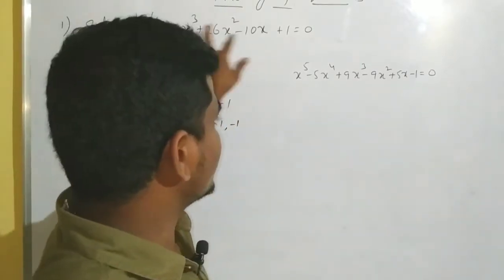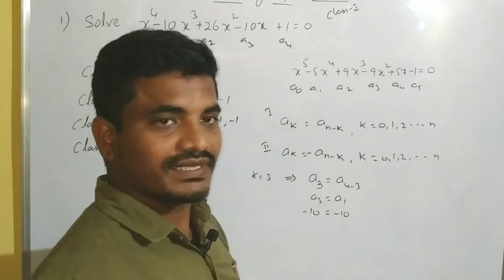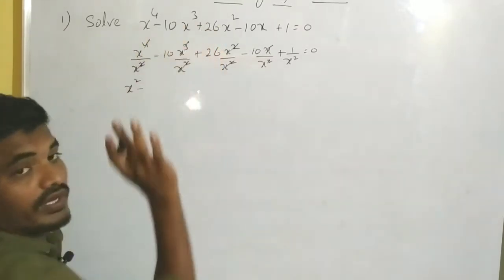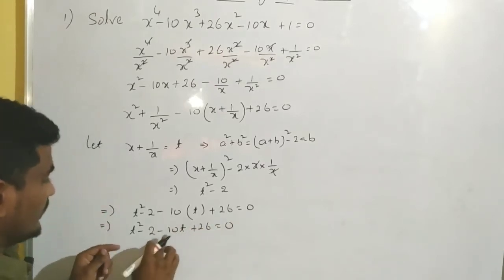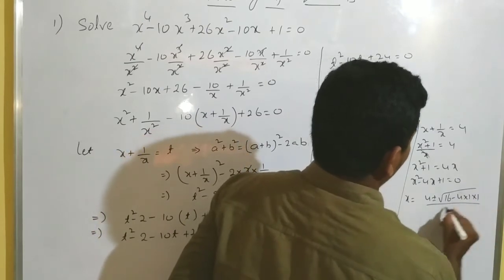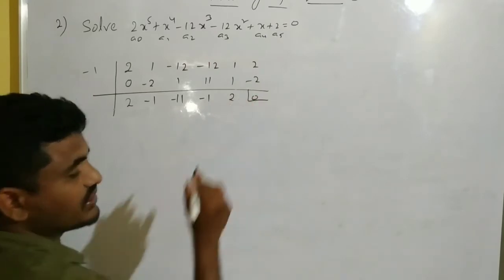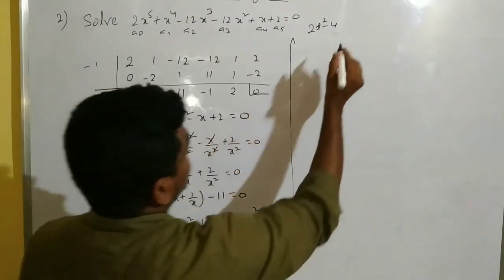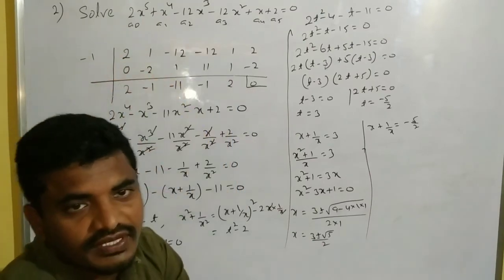THEORY OF EQUATIONS INTERMEDIATE SECOND YEAR MATHS 2A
most important questions from theory of equations